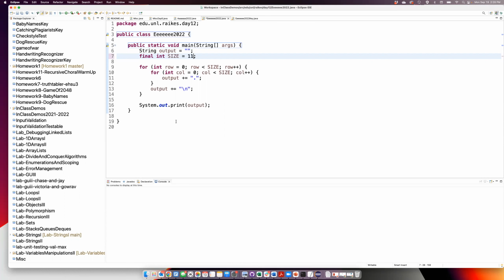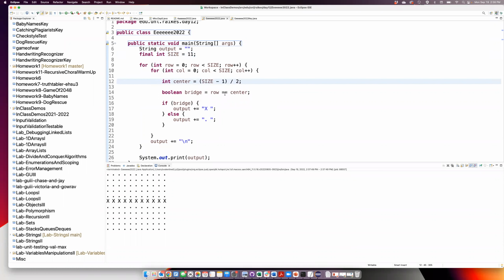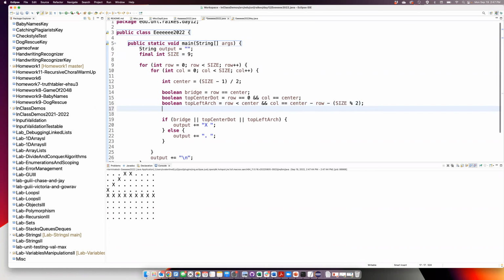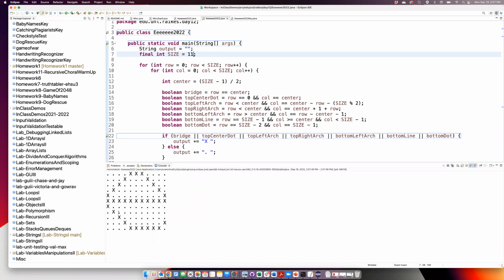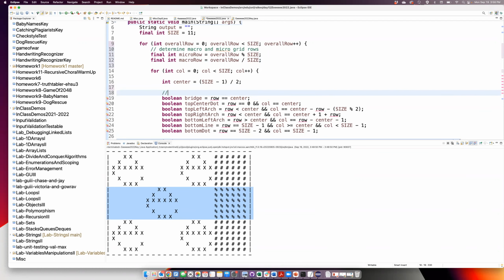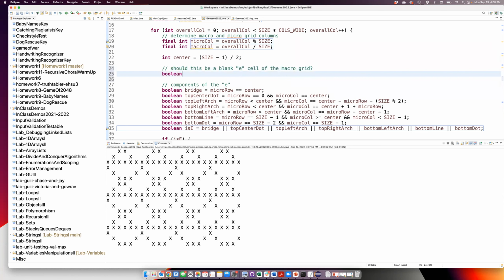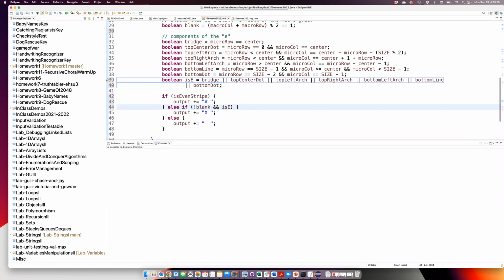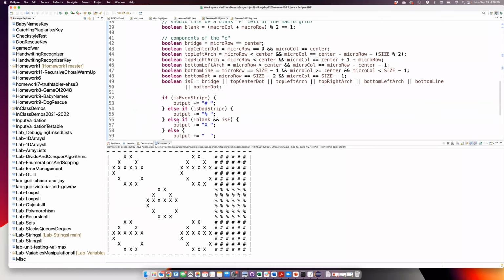Practice Printing a Flag Using Loops in Java